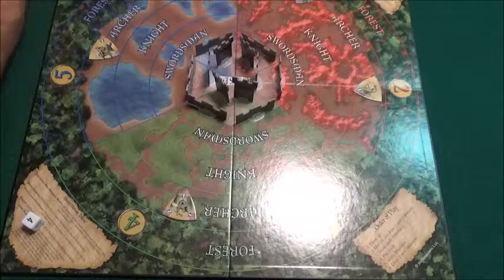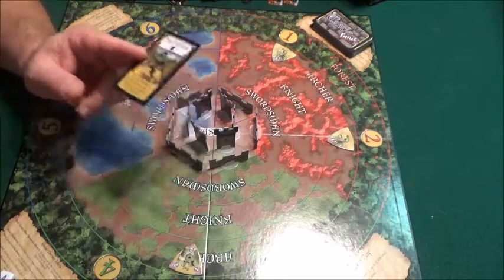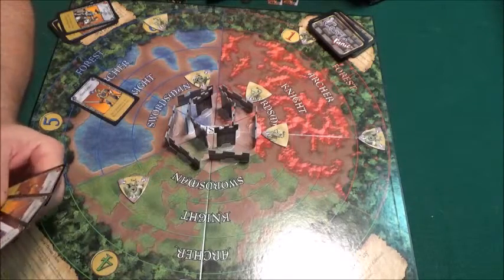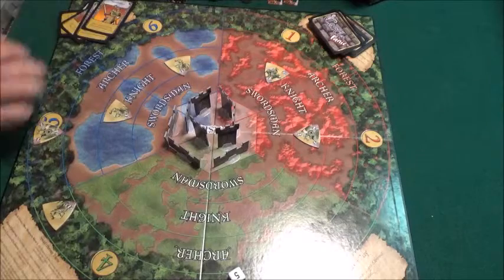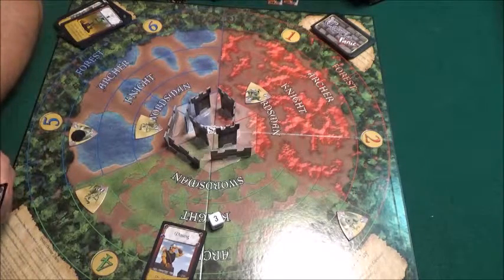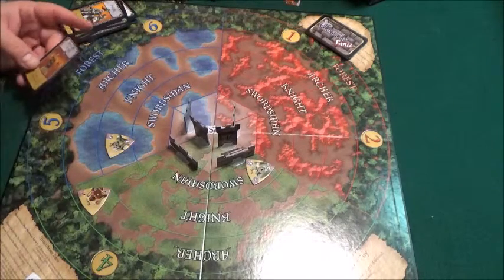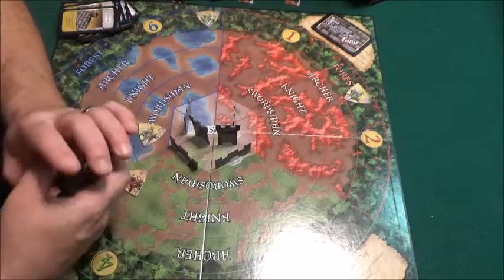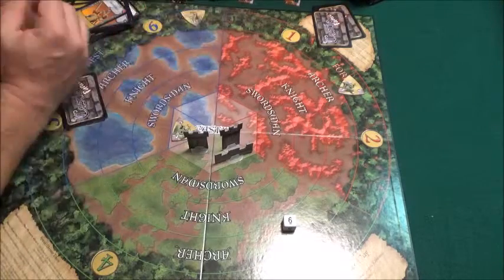Castle panic solo play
a look at the rules and solo play .can i survive the 49 monsters or will i get crushed?